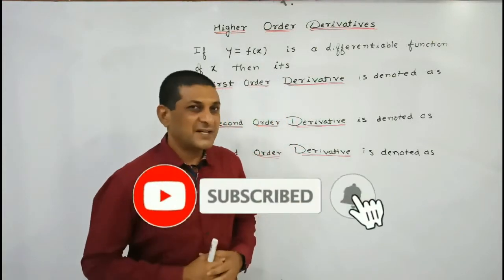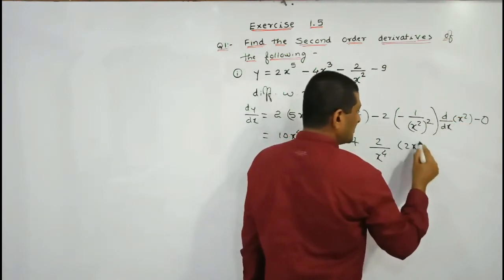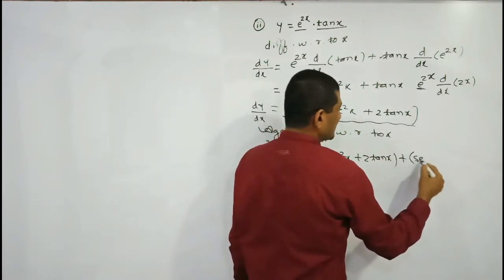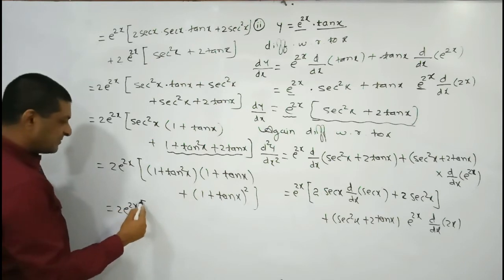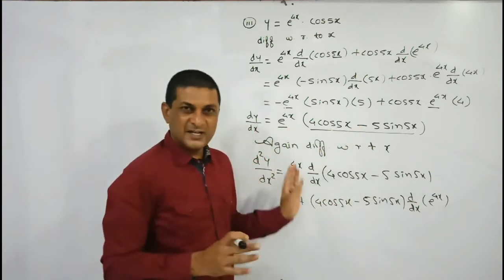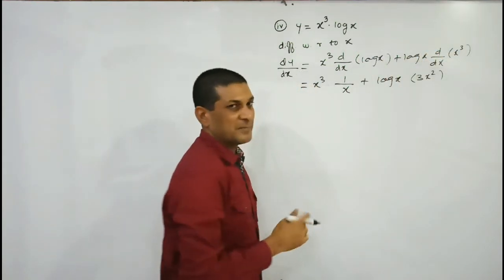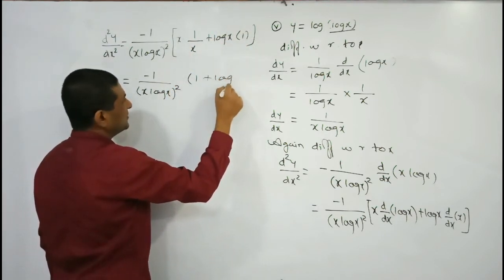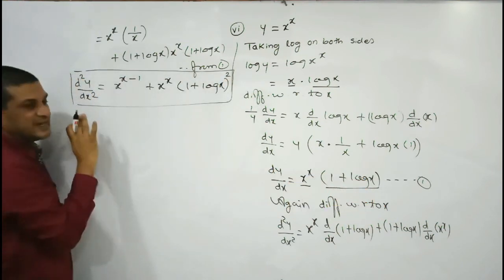Differentiation Part 28 | Exercise 1.5 Q1(1-6) | Class 12th Maths | Maharashtra Board | Samit Sir